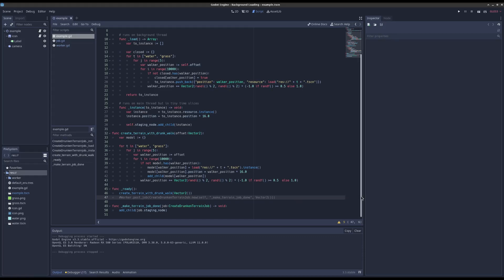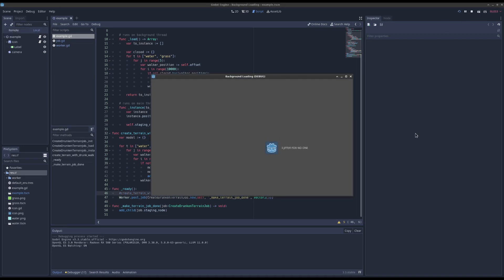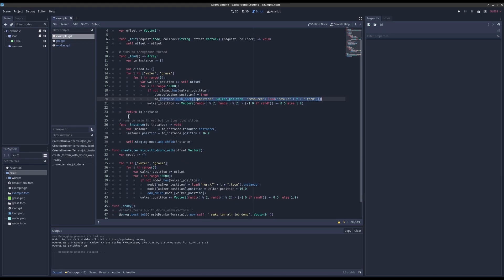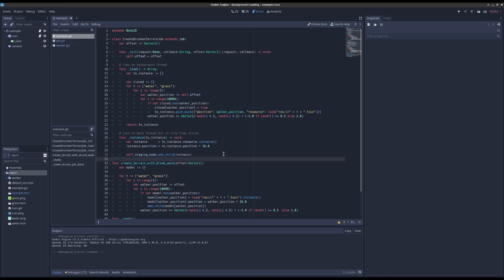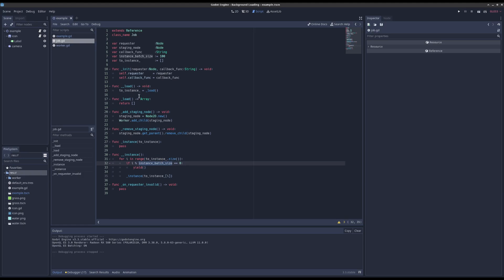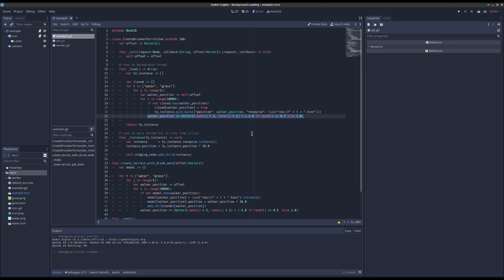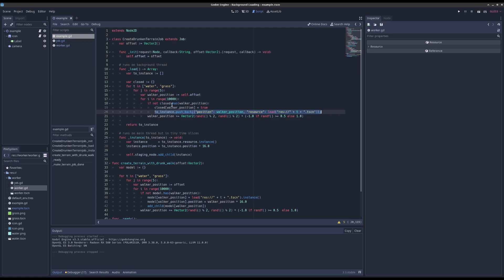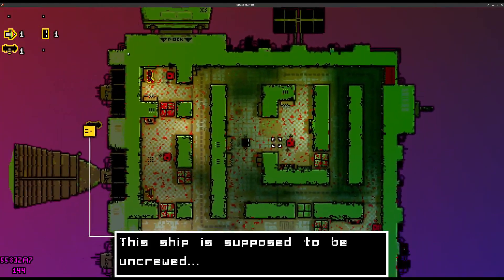WTF is up with background loading in Godot (advanced)?